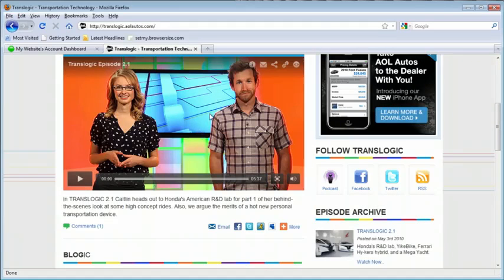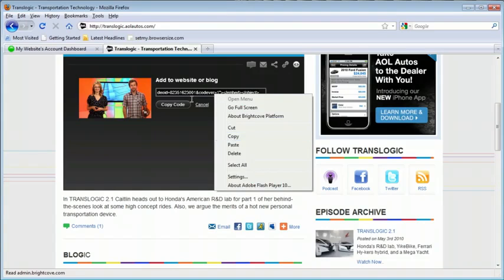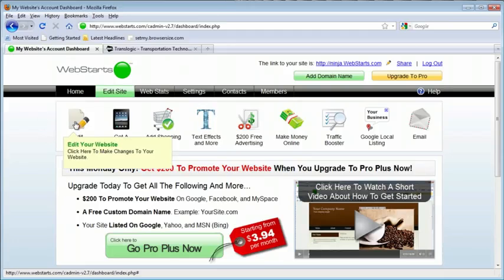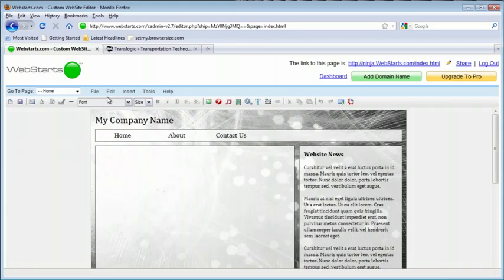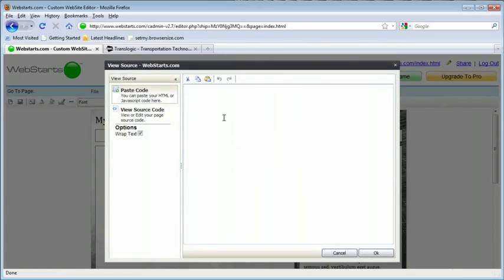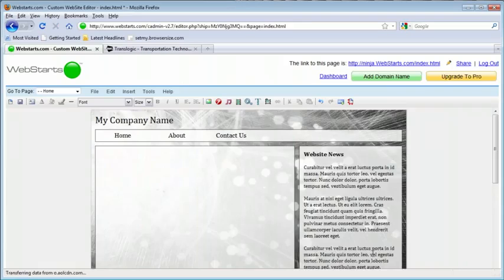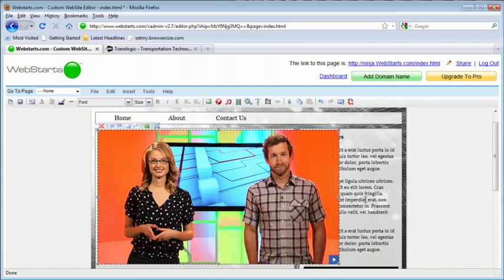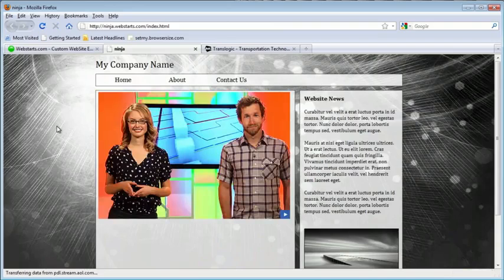Embedding Aol Videos - How To Add Aol Videos On Your Website!